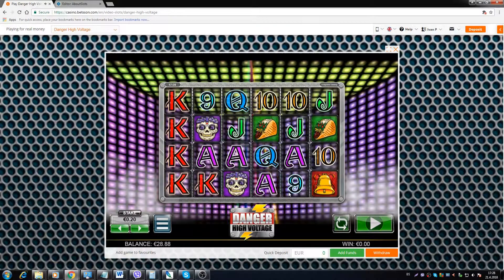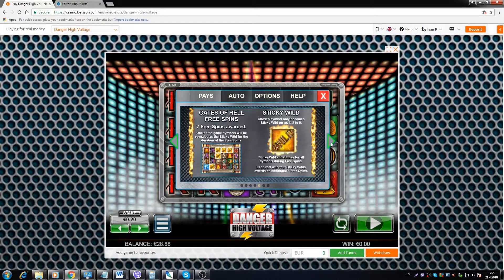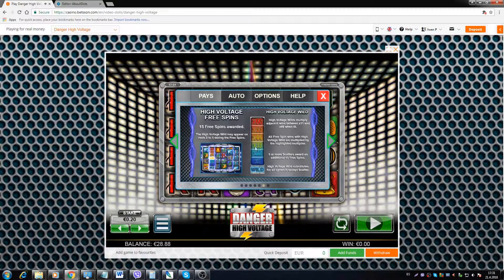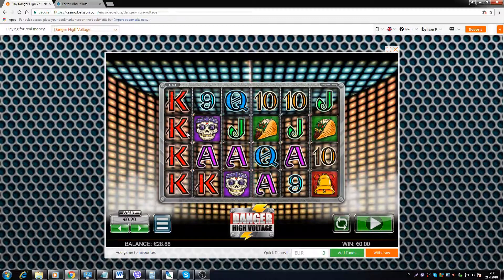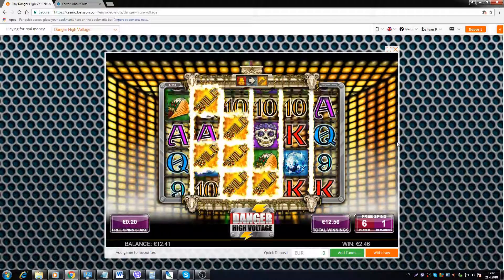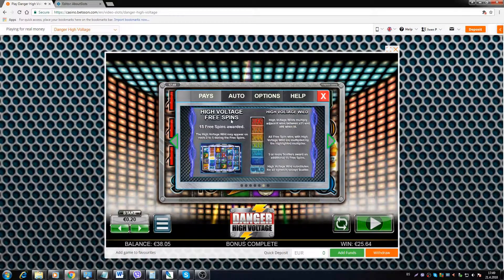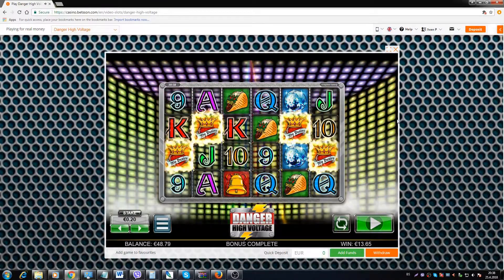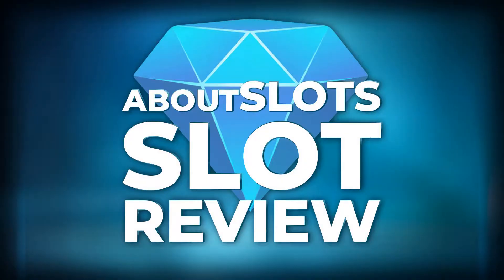Aboutslost Slot Review: Danger High Voltage by Big Time Gaming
We've played Danger High Voltage by Big Time Gaming and went on to trigger both bonus features. It took a while but decent results in the end.